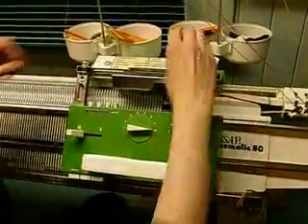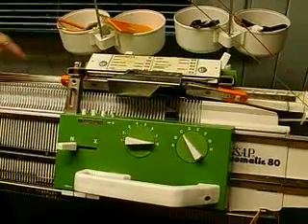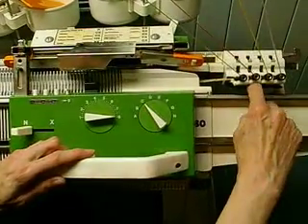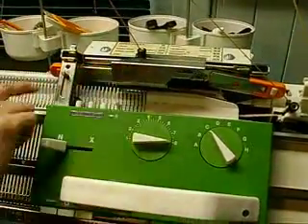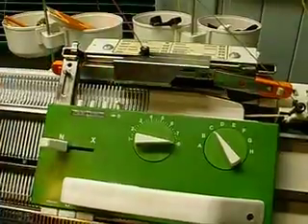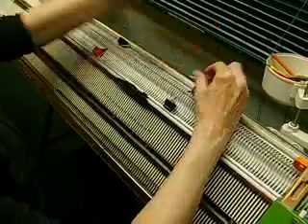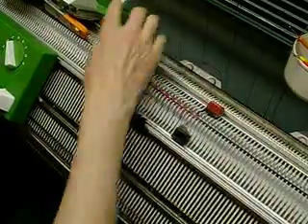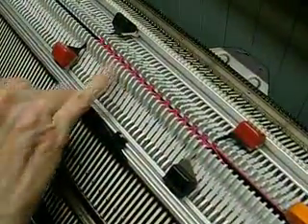Passap 2 - Casting on in 1:1 rib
Casting on with orange strippers, 1:1 ribbing, every other needle in work